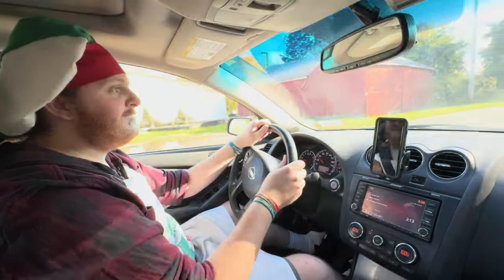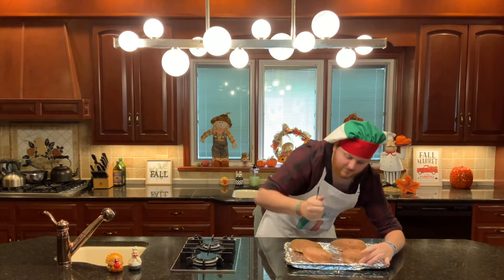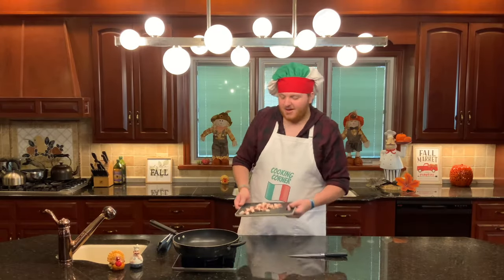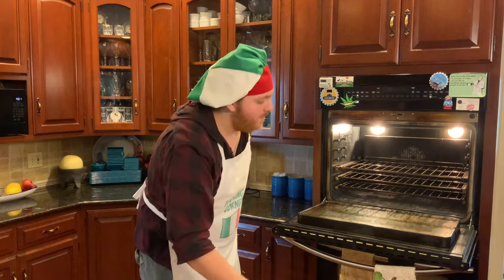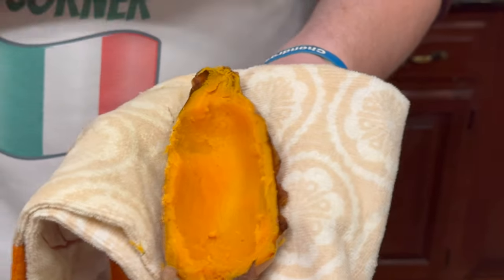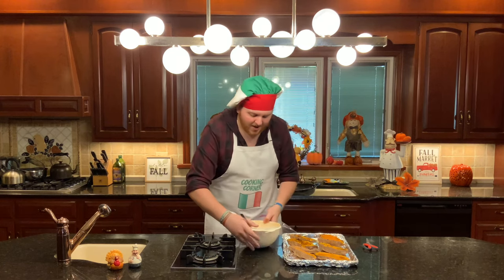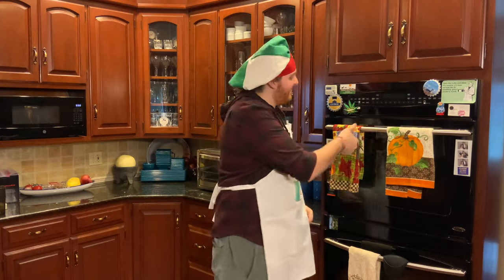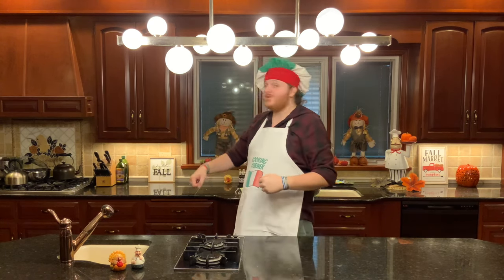Cooking Corner Ep. 69 Twice Baked Maple Bacon Sweet Potatoes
Required Ingredients & Hardware:
* 2 tbsp of Maple Syrup
* 4 strips of Bacon
* 4 Sweet Potatoes

* 1 cup of Sharp Cheddar Cheese
* Salt & Pepper

* A Frying Pan
* Tongs

* Measuring Cups
* A Fork

* Tin Foil

* A Baking Sheet

* Scissors

* Ziploc Bag (Piping Bag)